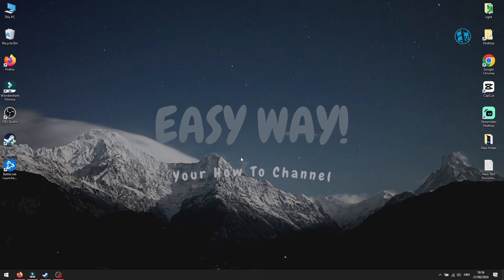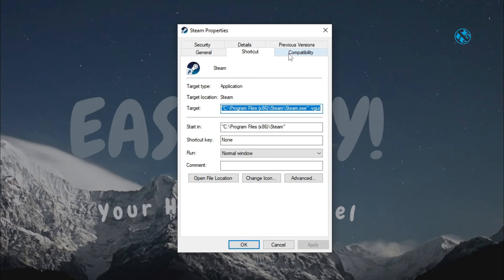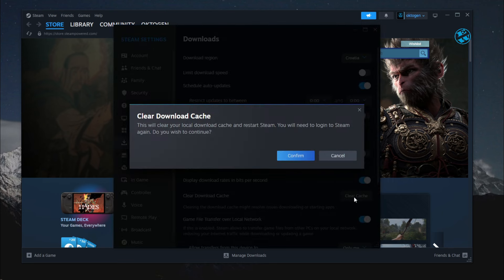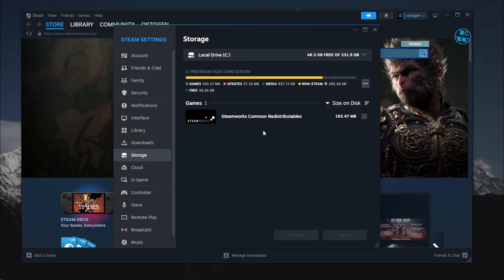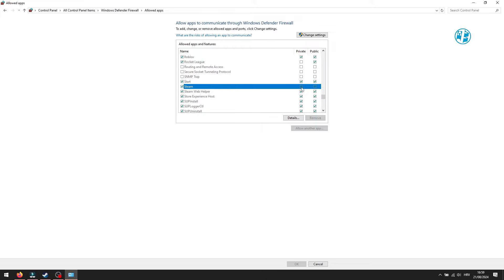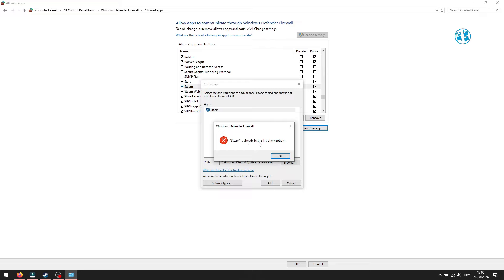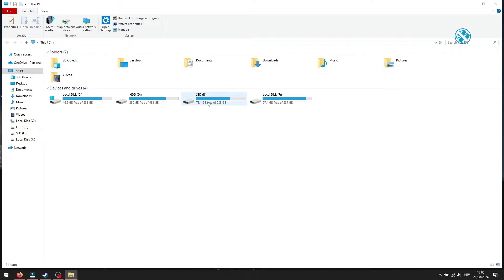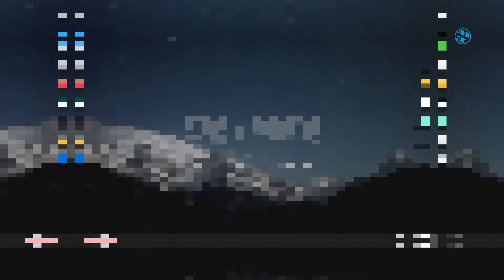How to Fix Steam Disk Write Error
Are you encountering the Steam Disk Write Error while trying to download or update your games? Don’t worry—this video covers multiple solutions to fix the problem quickly! Whether it’s a corrupted file, a permissions issue, or a bug in Steam, we’ve got you covered. 💻

The Disk Write Error can be frustrating, but with a few simple steps, you can get back to gaming in no time. From clearing your download cache to verifying game files and adjusting folder permissions, we walk through all the possible fixes. 🎮